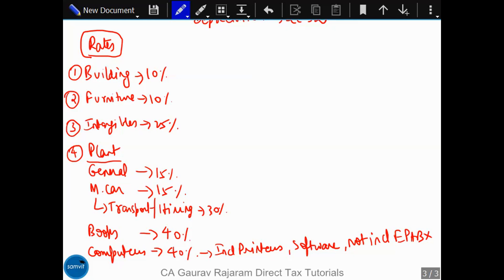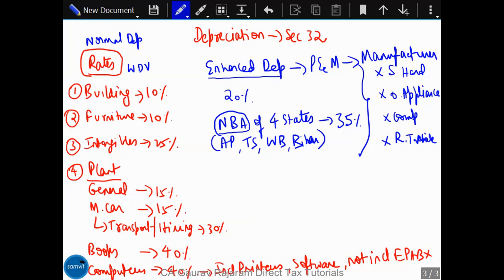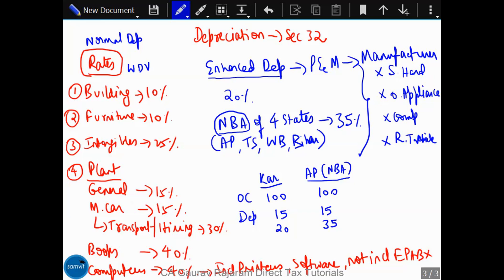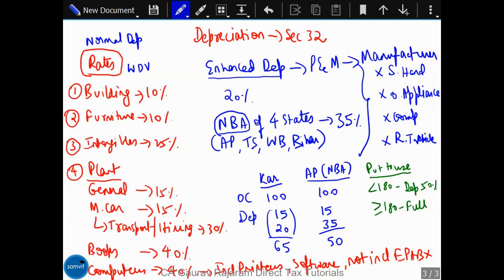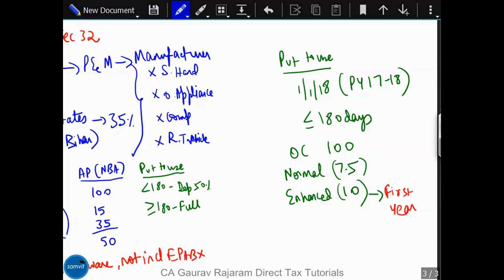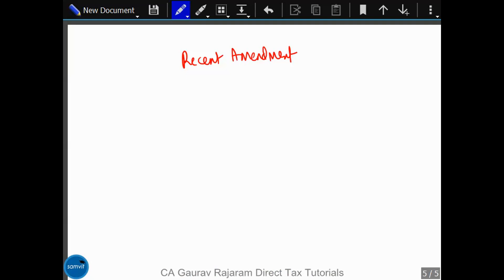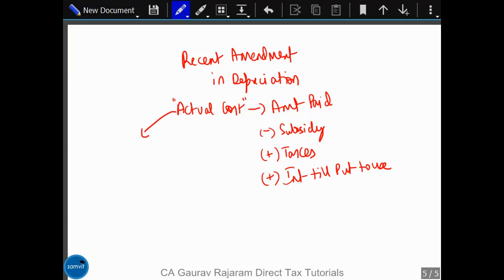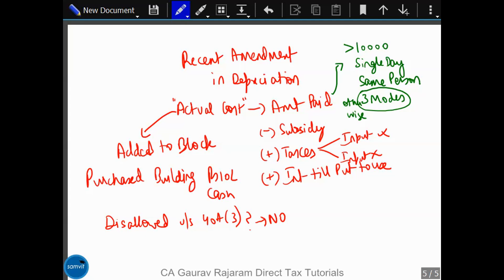Section 32 - IT Depreciation - A Detailed analysis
Understand the concept of Depreciation under the Income Tax Act, 1961